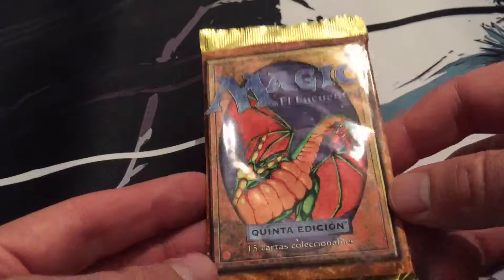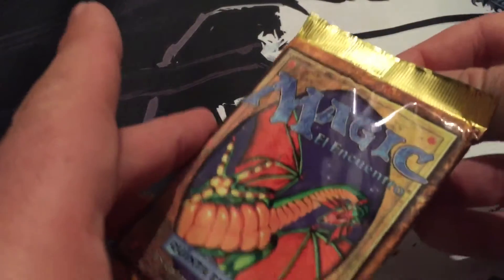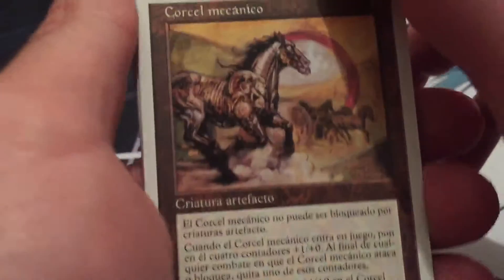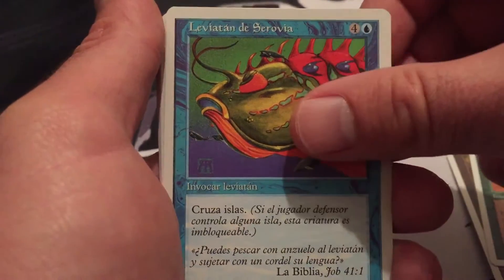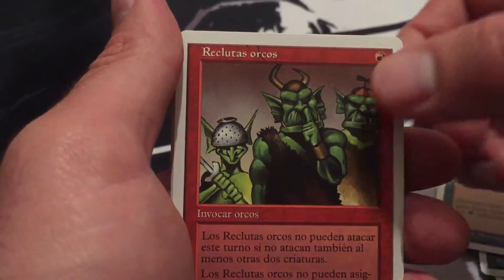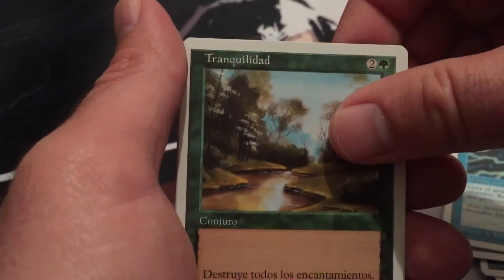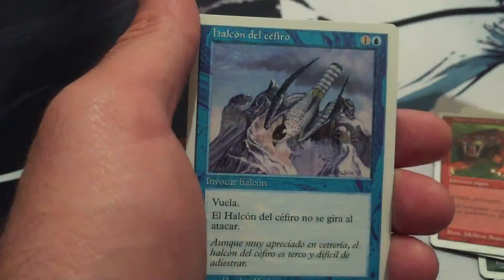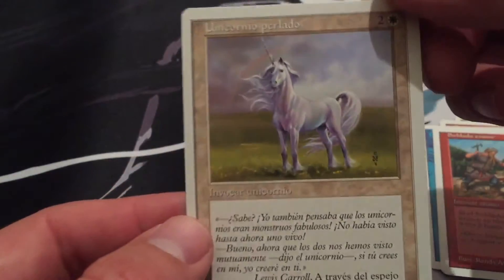MTG, Spanish Fifth Edition Booster Opening, Magic the Gathering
Love finding these!